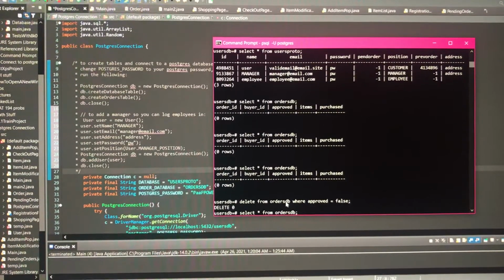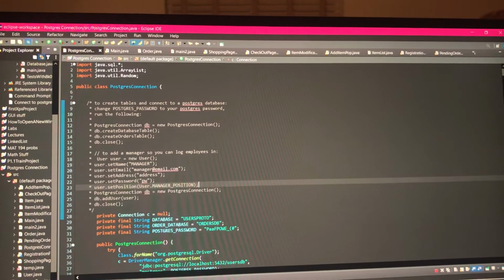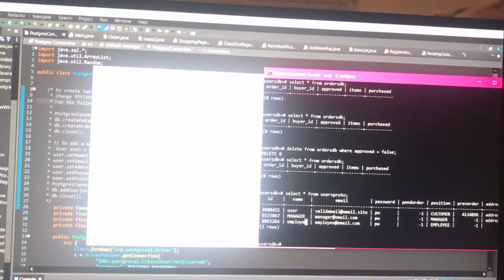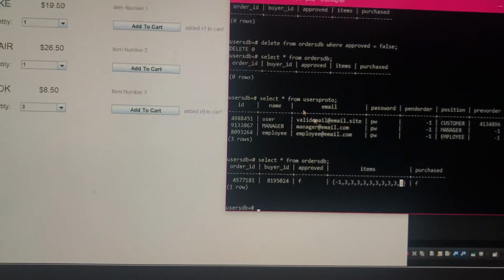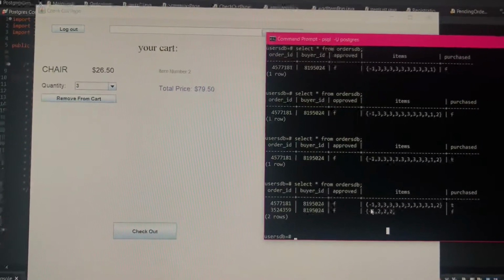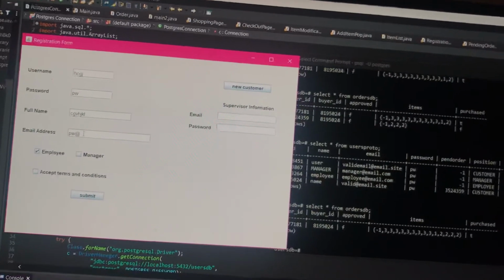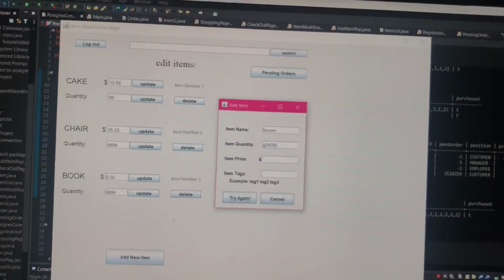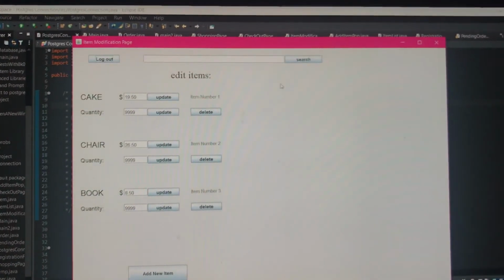CSE 205 Final Project Sam Medhansh James